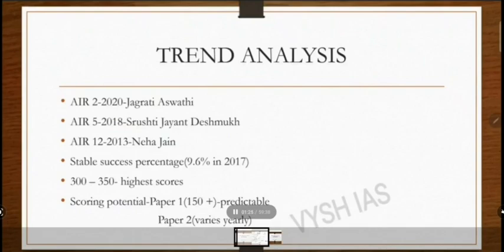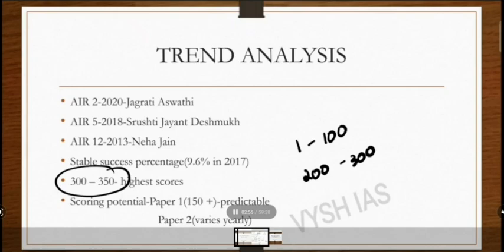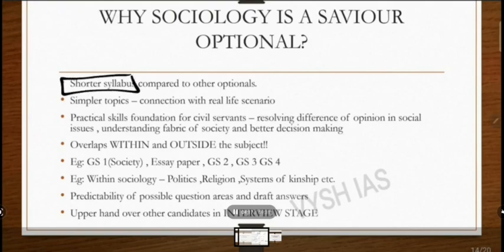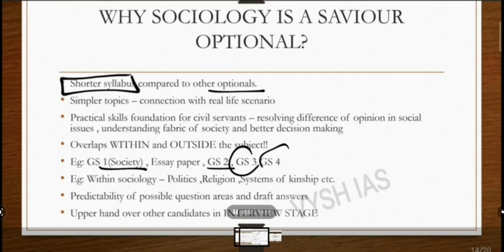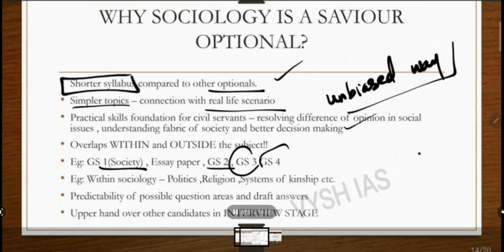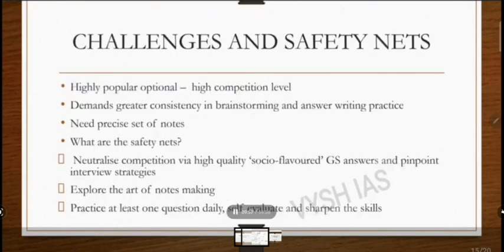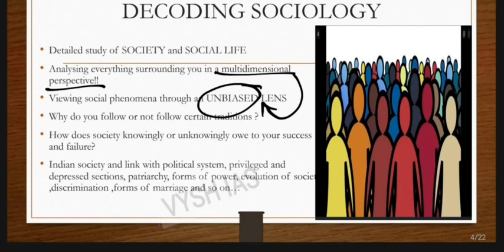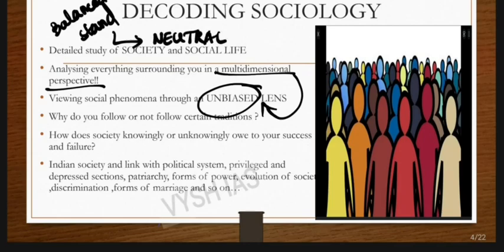SOCIOLOGY OPTIONAL | HOW TO PREPARE SOCIOLOGY OPTIONALS | BOOK LIST FOR SOCIOLOGY OPTIONALS | VYSH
Watsapp 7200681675 to enroll to India's most trusted UPSC test series PDFs